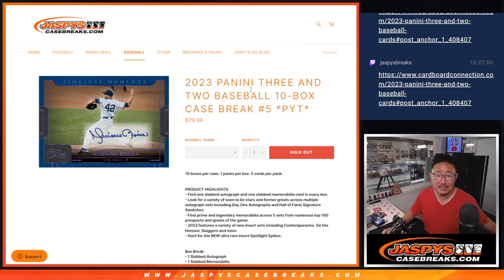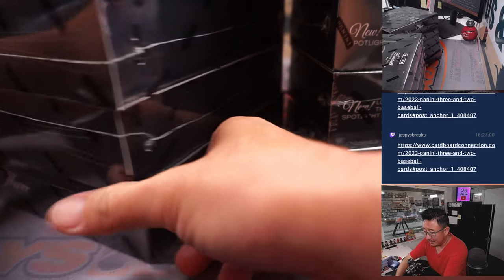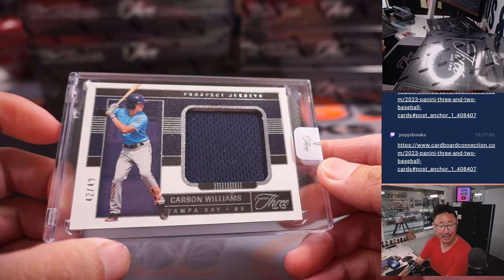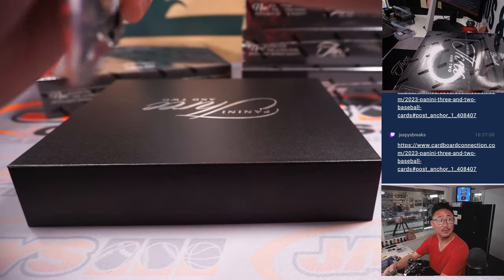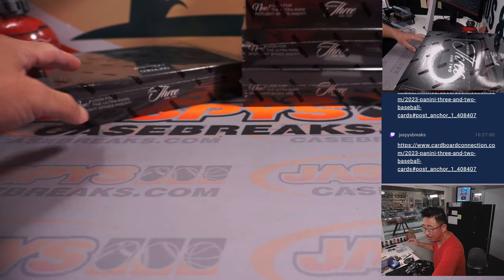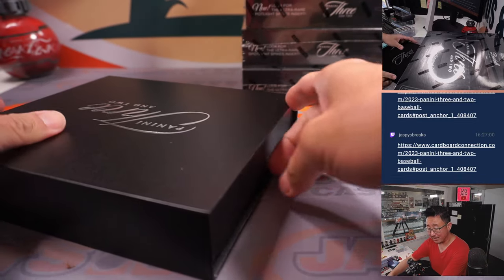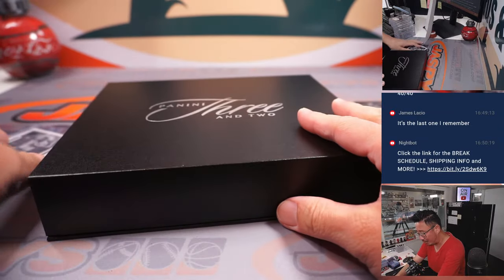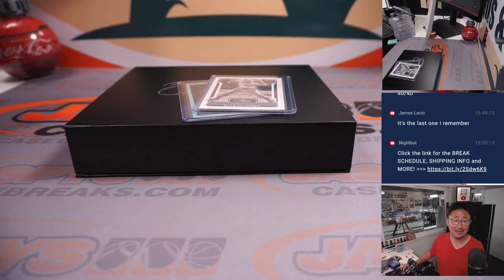M, 06.19.23 -- 2023 PANINI THREE AND TWO BASEBALL 10-BOX CASE BREAK #5 *PYT*